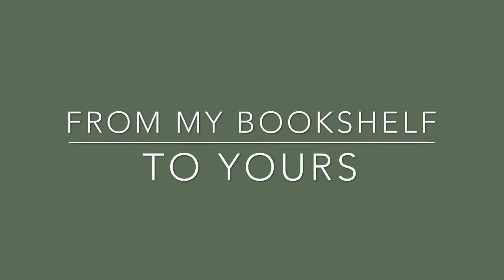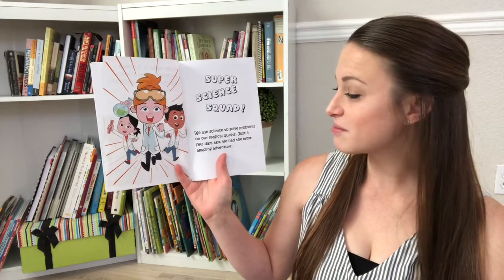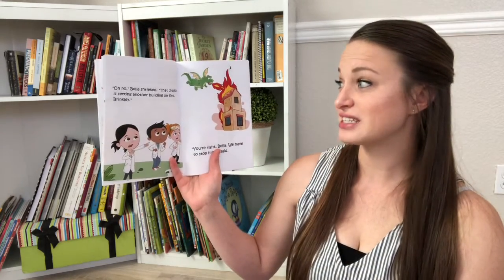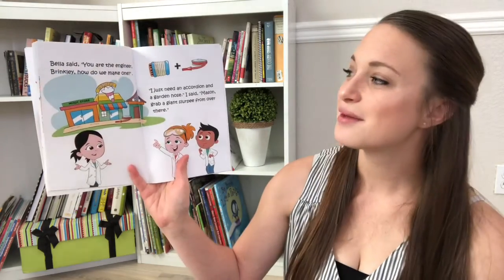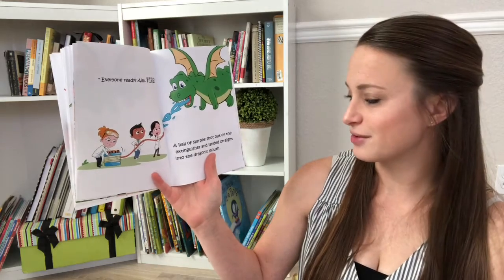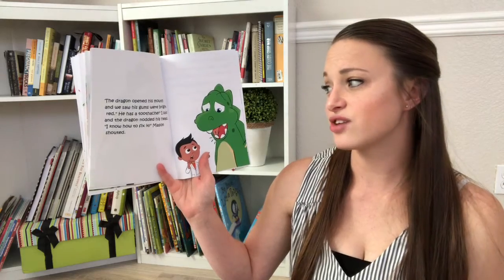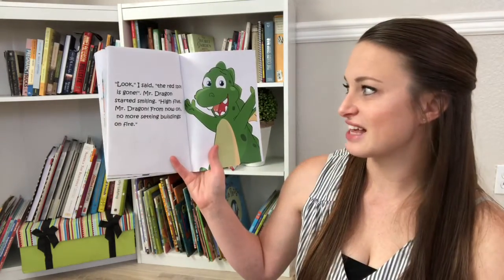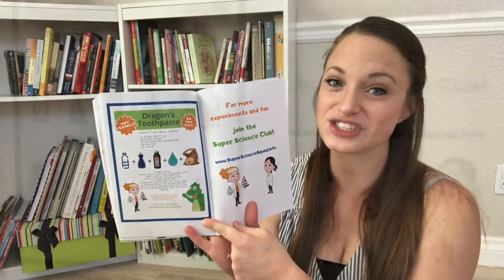Super Science Squad: The Dragon’s Toothache READ ALOUD From My Bookshelf to Yours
Check out my Facebook PAGE and Instagram where I post all my read alouds:

Purchase the book:

Super Science Squad: The Dragon's Toothache